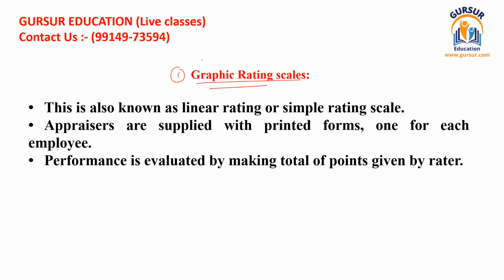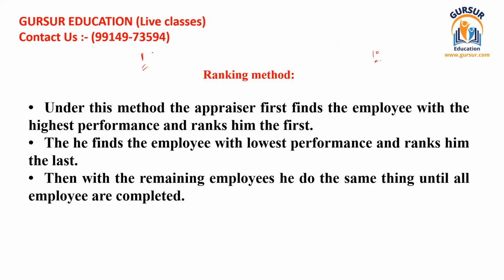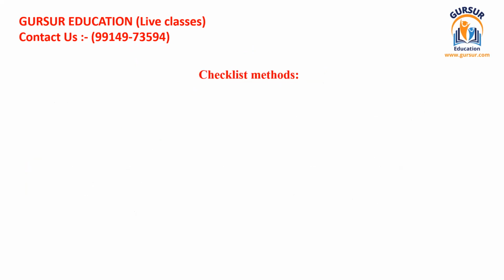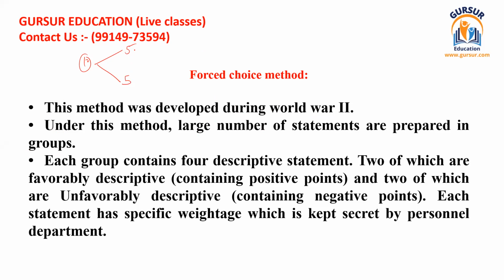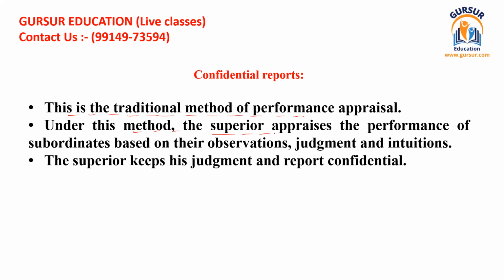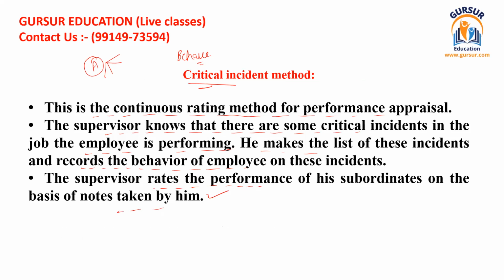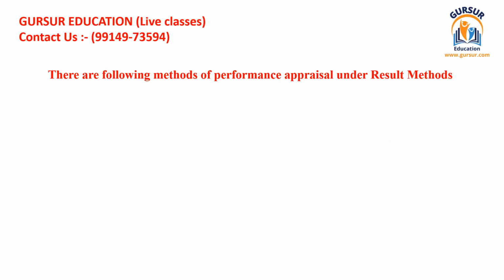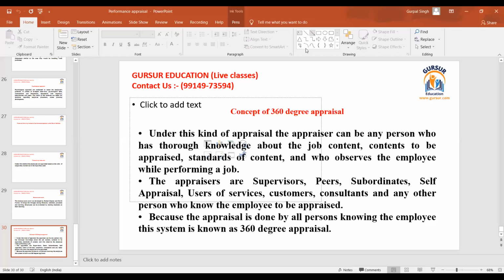Performance appraisal methods live class by Prof Gurpal singh